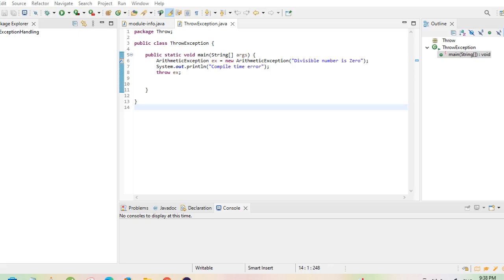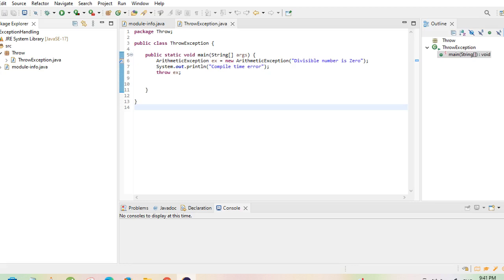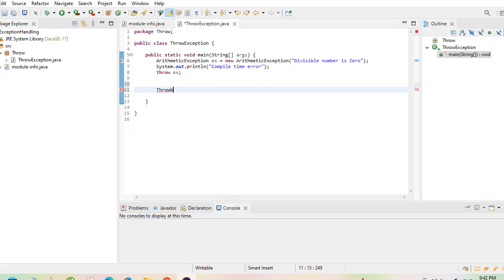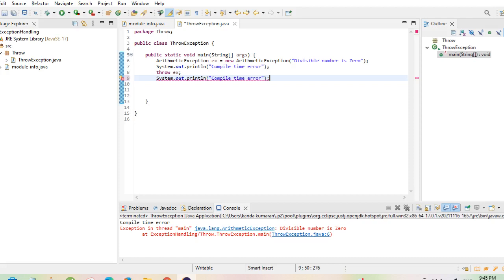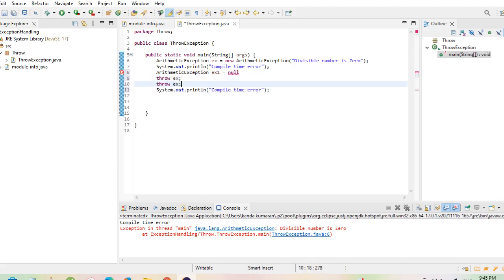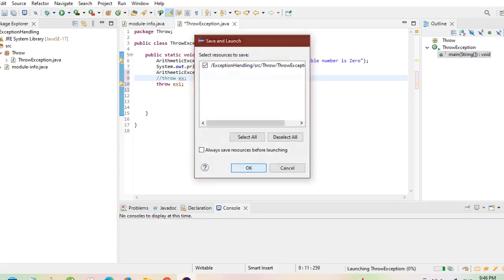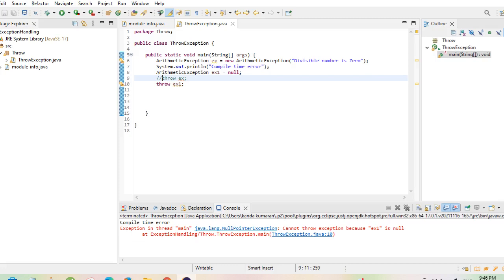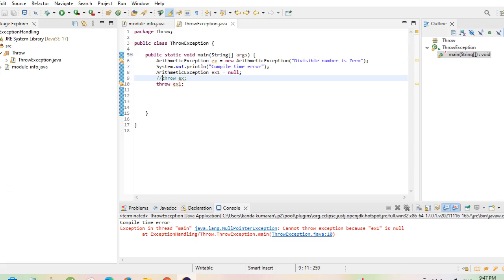JAVA Exception Handling || Throw Keyword || Runtime || Interview Question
Hello Everyone,

Here, I have shared knowledge about handling explicit exception in JAVA at runtime using Throw Keyword by considering the associated rules.